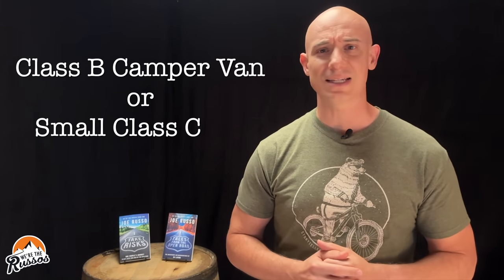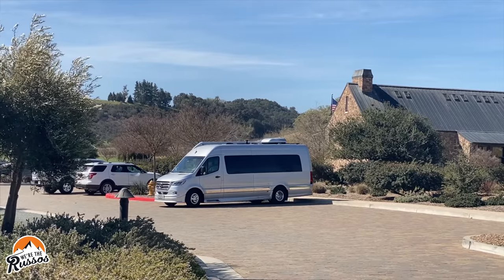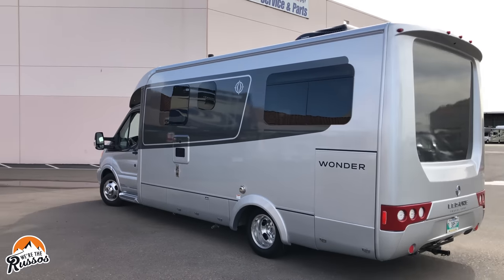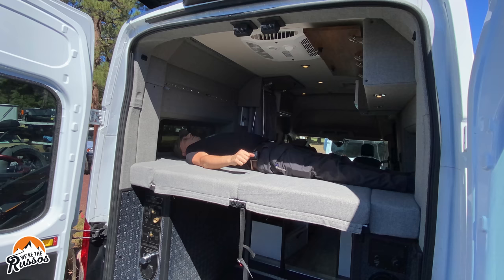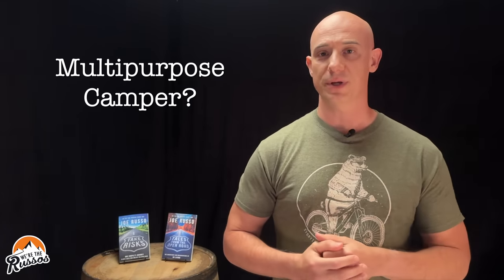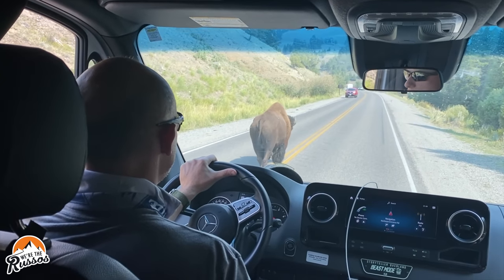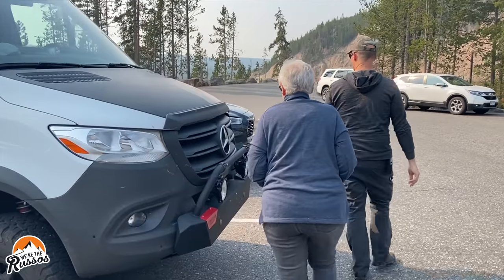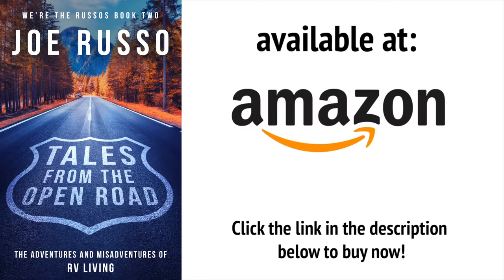Which is Better: Small Class C RV or Class B Camper Van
Small Class C RV or Class B Camper Van? Which is the better choice? In this video, we share our experiences in both types of small campers to help you decide whether a small Class C RV or a Class B camper van is the better choice. If you're considering either of these campers, this video will help you make up your mind.

Joe's 1st book Take Risks
Joe's 2nd book Tales From the Open Road